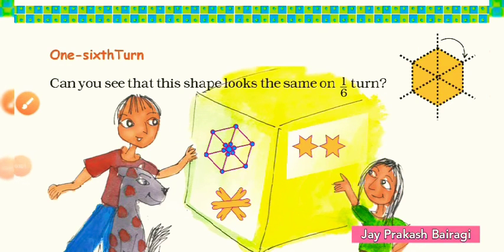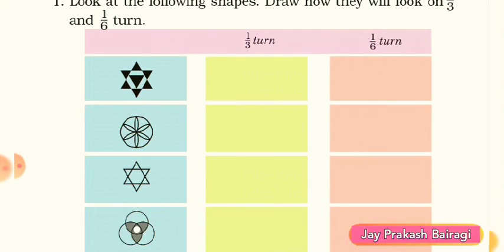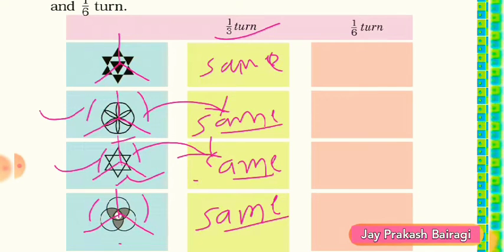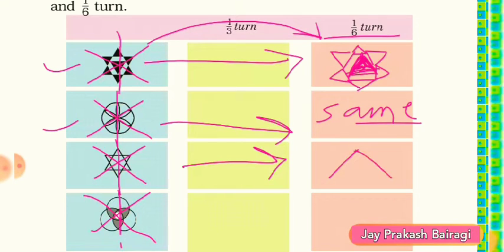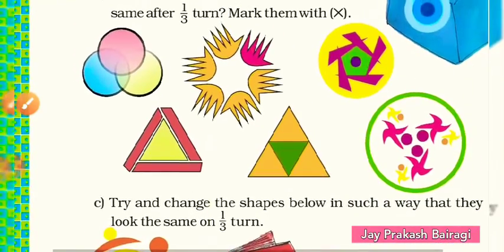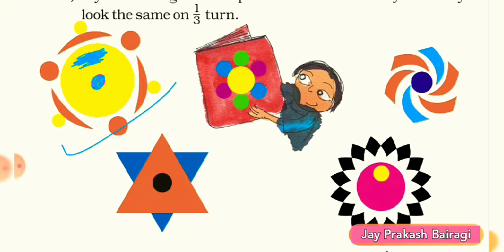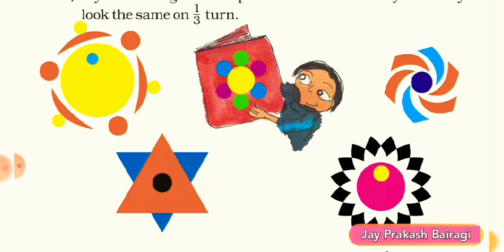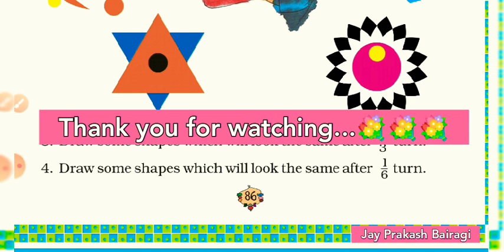Ncert Maths | Class - 5 | Chapter - 5, Does It Look The Same ? | Part - 4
This video is based on 1/6th & 1/3 rd turn of the shapes.